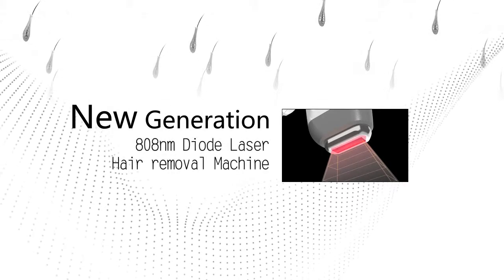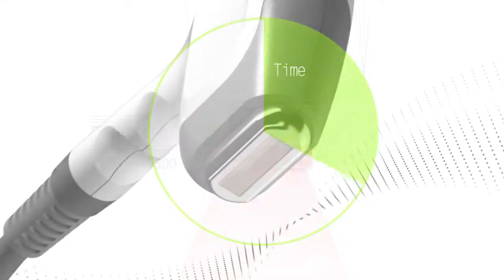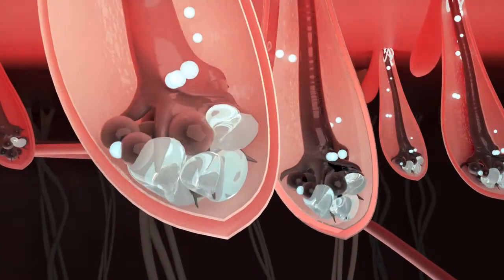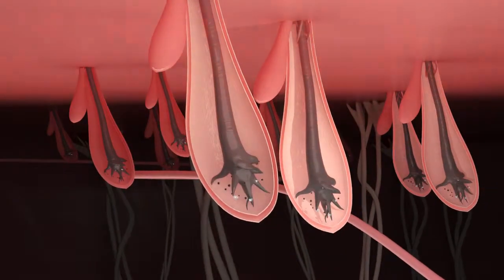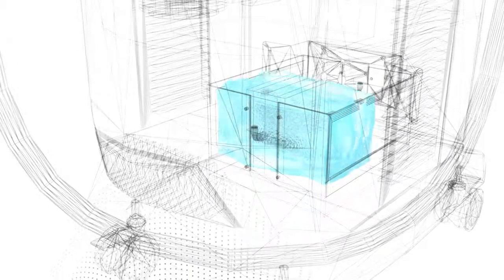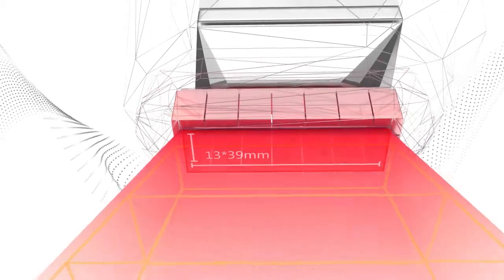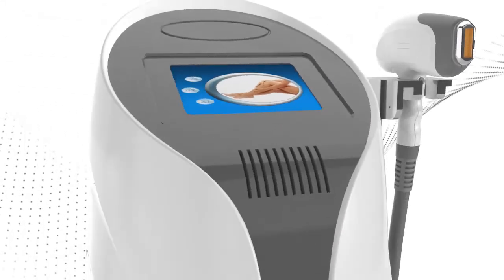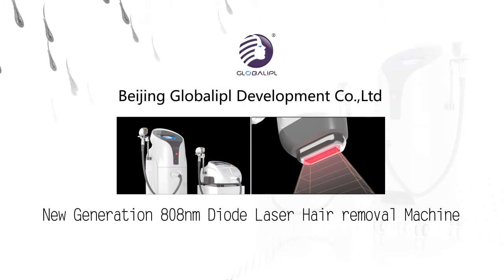GLOBALIPL - 808NM DIODE LASER WITH LARGE SPOT SIZE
GLOBALIPL Introduction

Manufacturer of Medical Aesthetic Equipment
Gold supplier of Alibaba, MIC, etc.

IPL┃Elight┃3H┃4H┃SHR┃HIFU┃Viora RF┃808nm Diode Laser┃IPL+Diode Laser┃Fractional CO2 Laser┃Vaginal Tighten Laser┃Nd Yag Laser┃LPG┃Ultrashape┃Cryolipolysis┃Lipolaser┃RF┃Cavitation┃Vacuum┃PDT

Ms Serenity Zhang
Mobile (WhatsApp): 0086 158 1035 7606
Skype: serenity.globalipl